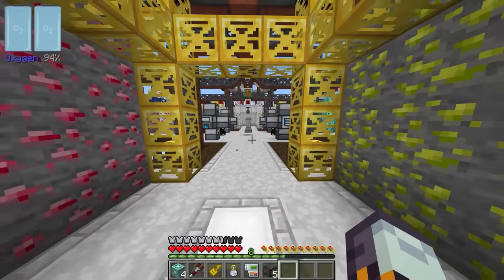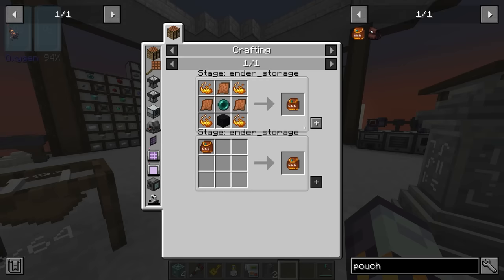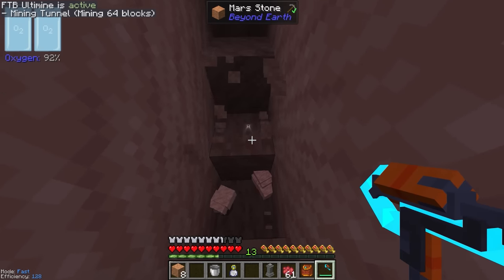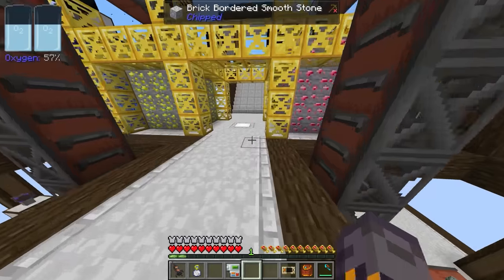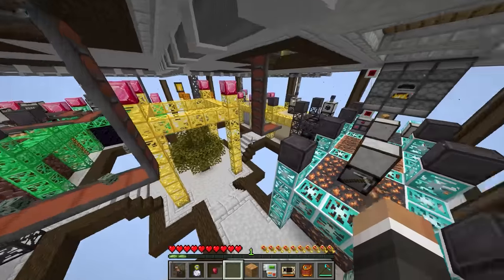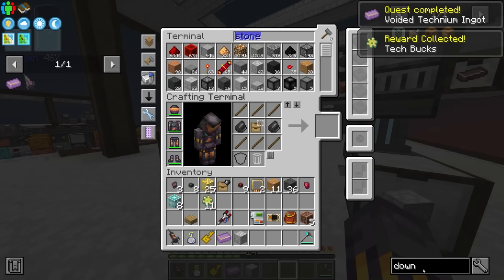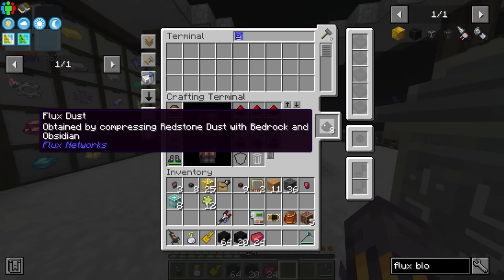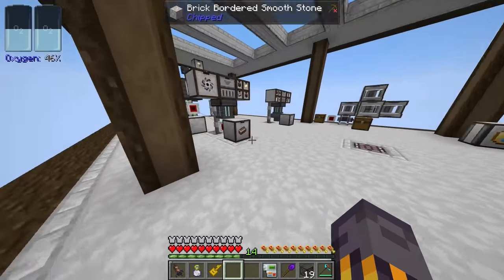Minecraft Techopolis 2 | GENERATING BILLIONS OF COBBLESTONE PER MINUTE #19[Modded Questing Skyblock]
Minecraft Techopolis 2 | GENERATING BILLIONS OF COBBLESTONE PER MINUTE #19 [Modded Questing Skyblock] with GamingOnCaffeine

Techopolis 2 is a tech based modpack with mods like Mekanism, Themal Expansion, Immersive Engineering, AE2, Flux Networks, Little Logistics & More! Can you craft all the Technium Ingots?

 Uses a purpose built mod called Miners to create various muti-block structures to produce different materials including ore miners, tree absorbers and fluid absorbers!